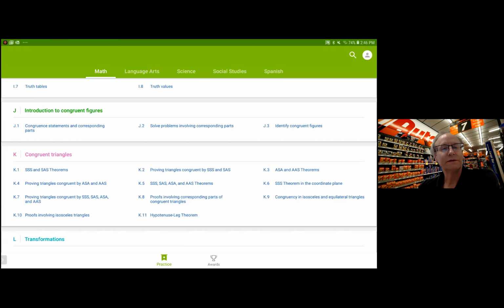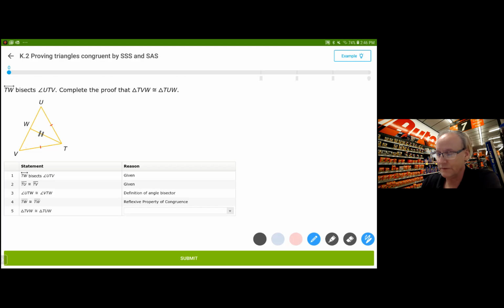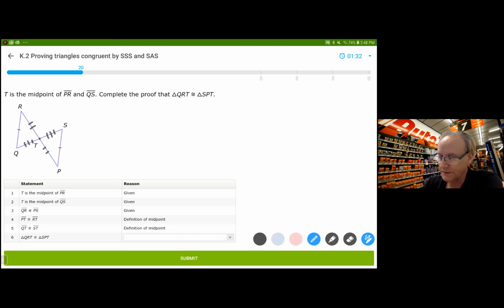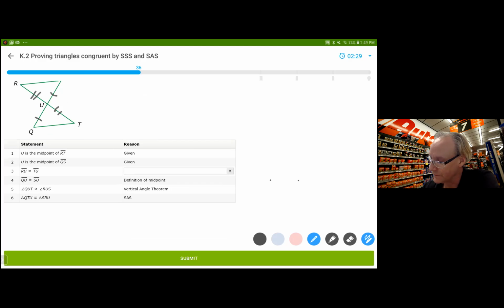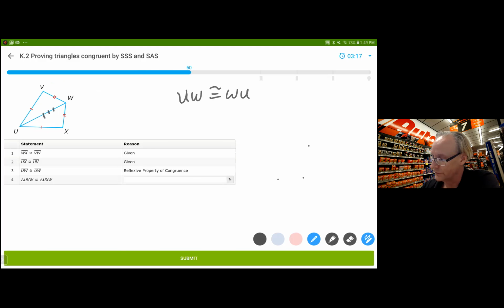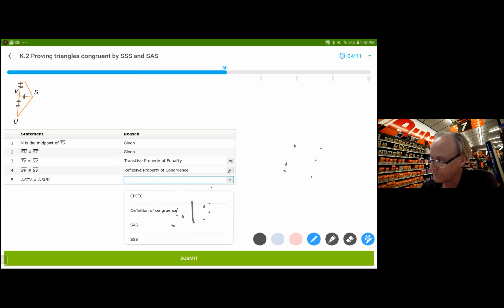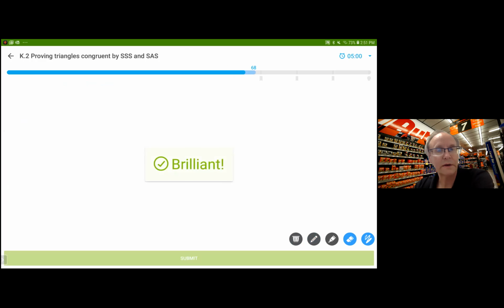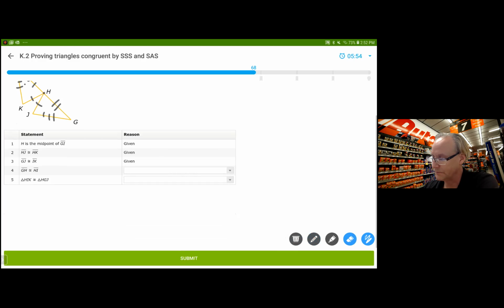IXL Geometry K.2 Proving Triangles Congruent by SSS and SAS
Given a congruent triangle proof, fill in the missing reasons for some parts.